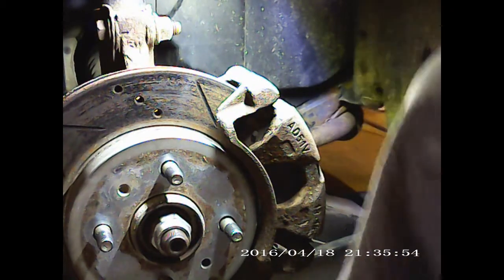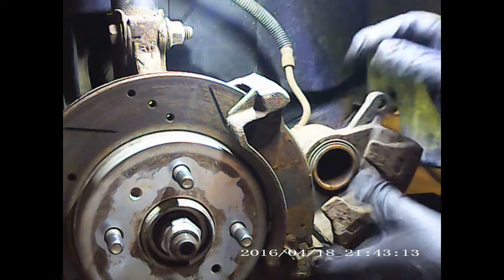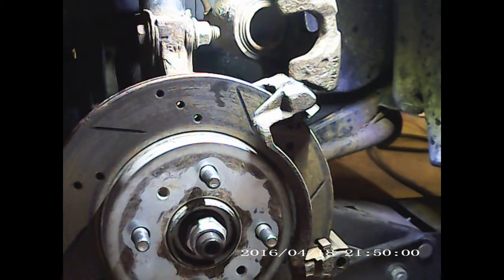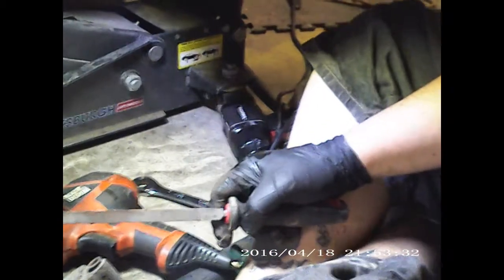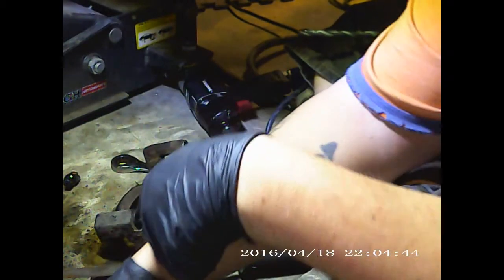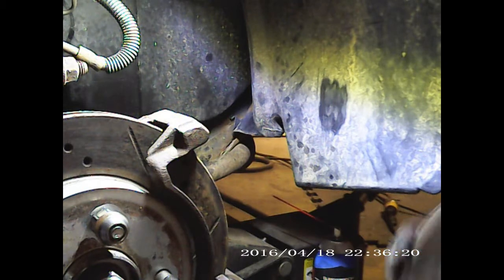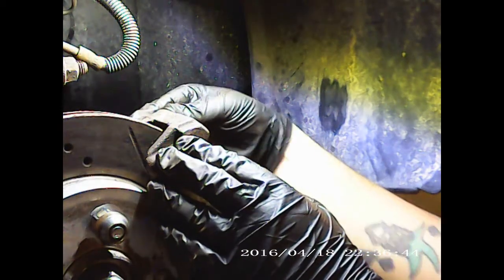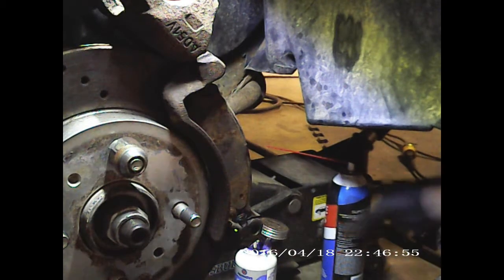2002 Saturn Sl (sticking brakes)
This is my wife saturn that had the brakes sticking.

(Not responsible for any injury or damage that may occur. Do at your own risk.)